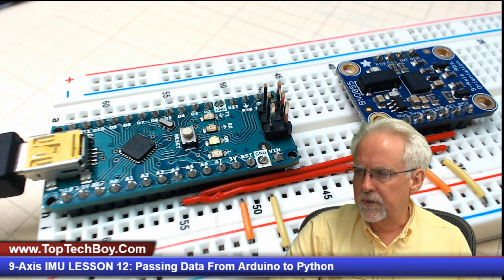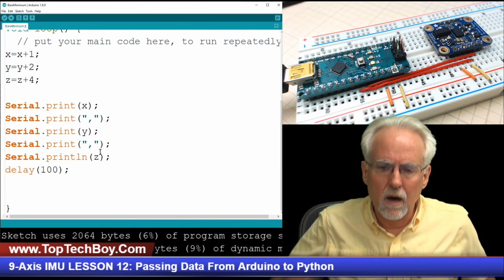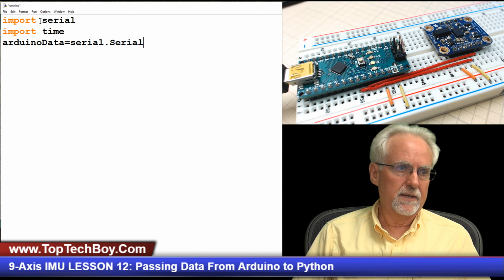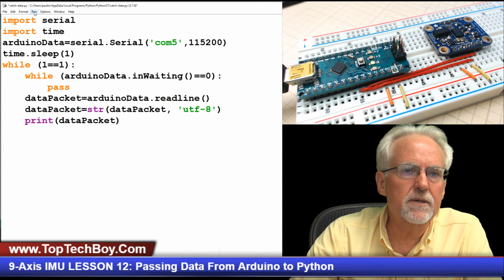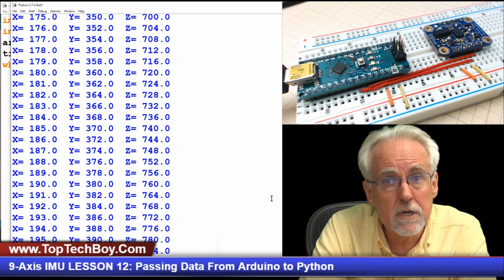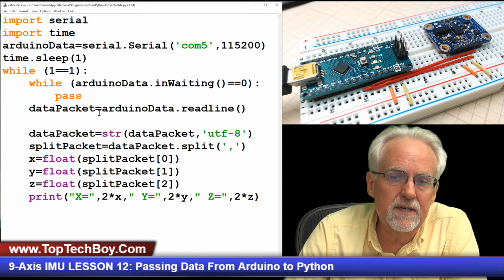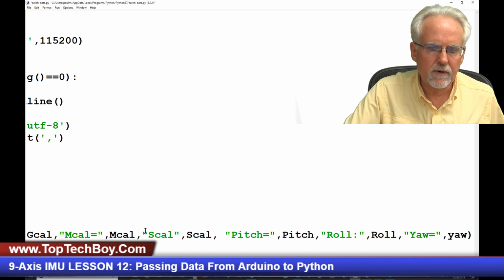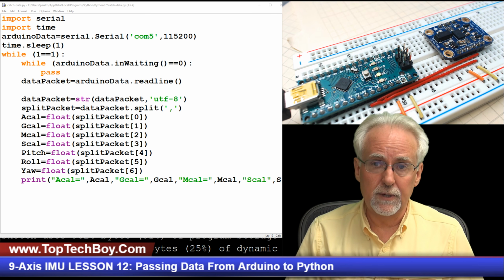9-Axis IMU LESSON 12: Passing Data From Arduino to Python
In this lesson we show you how to pass data from the Arduino to Python. Python offers much more computing horsepower, and can enable sophisticated dynamic 3D visualizations of the data. In this lesson we show how to pass the data, and in future lessons we will show how to build the animations.
If you want to play along at home you can get the sensor we are using here:

Adafruit BNO055 IMU Sensor: